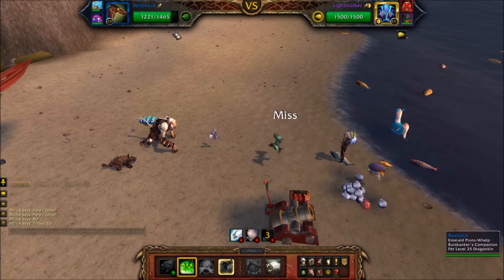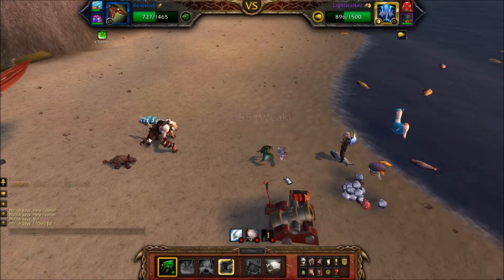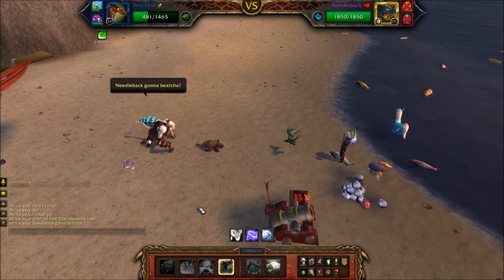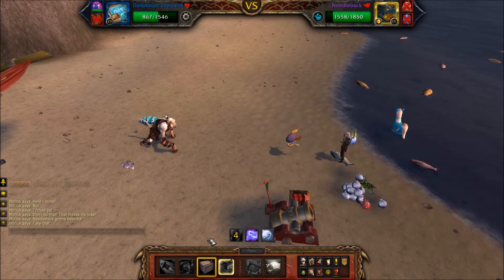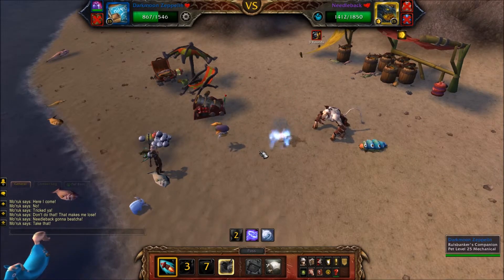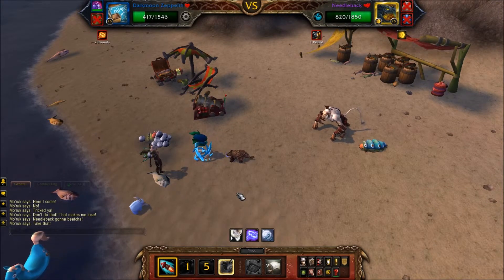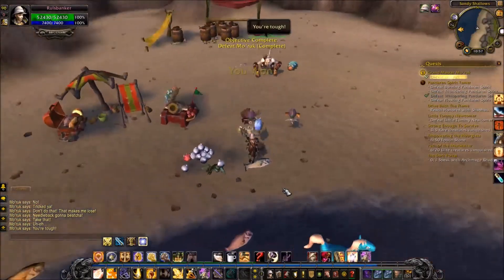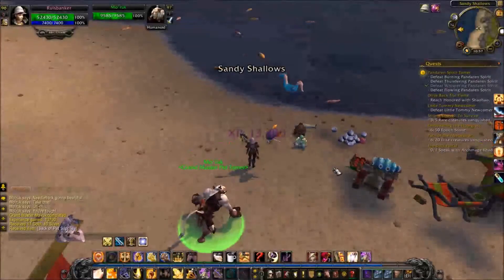2 Pet Strategy - Mo'ruk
Pets Used:
Darkmoon Zeppelin - Missile, Bombing Run, Decoy
Emerald Proto-Whelp - Emerald Bite, Emerald Presence

Emerald Proto-Whelp isn't required as there are a dozen decent dragons that know Magic moves, Nether Faerie Dragon being another popular one I've seen do work in this fight.

I mention the alternate strategy using Anubisath Idol but I find it to have too much RNG in this fight to use over other strategies.